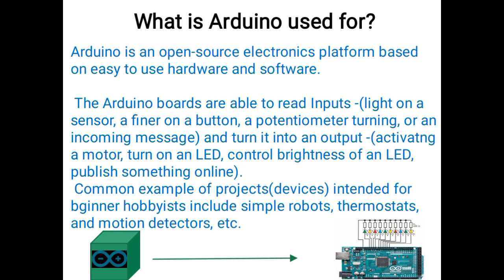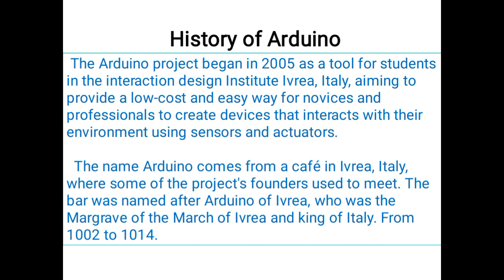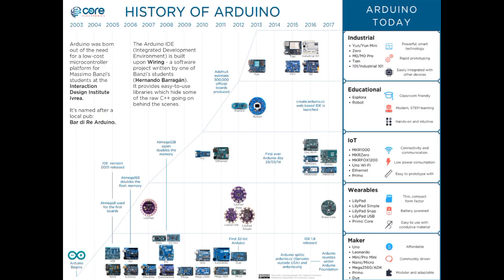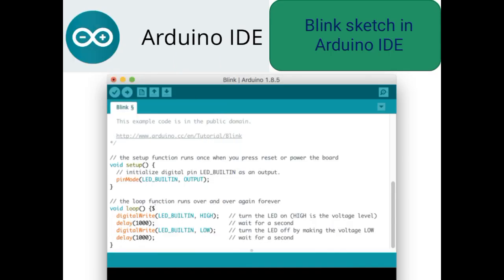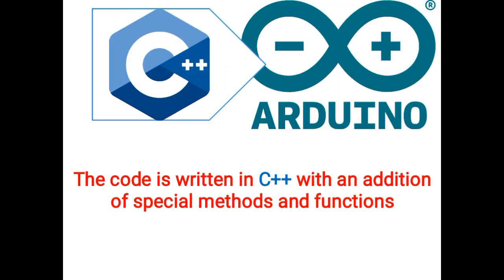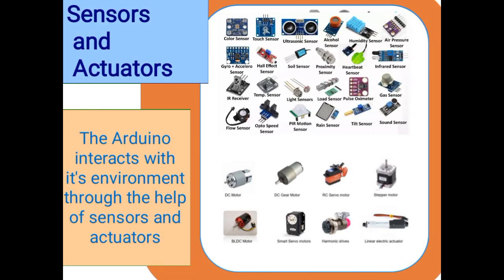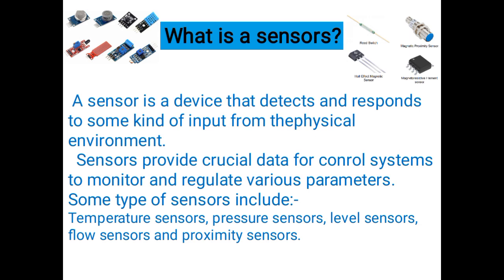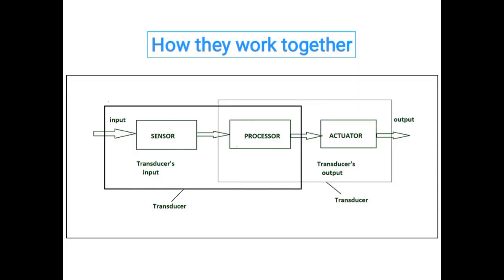introduction to Arduino. A beginners guide(With PowerPoint)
Arduino introduction, for new students or hobbyists, some basic prior engagement knowledge, important for everyone.